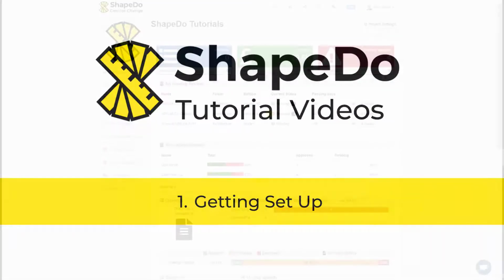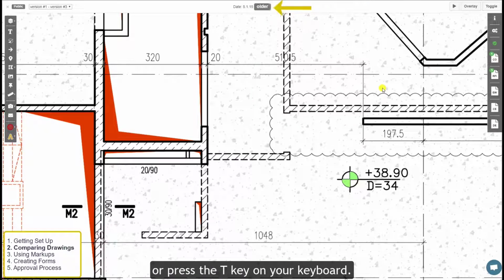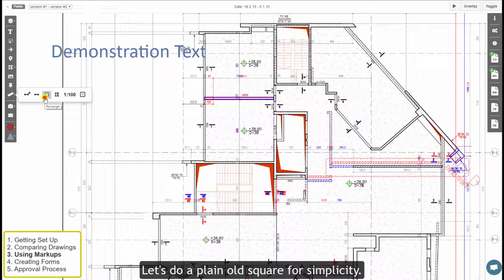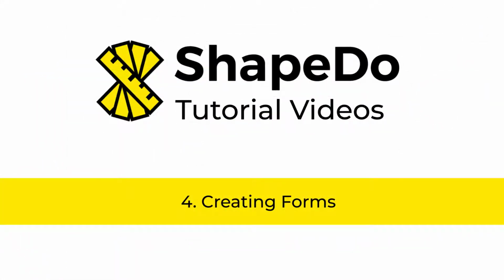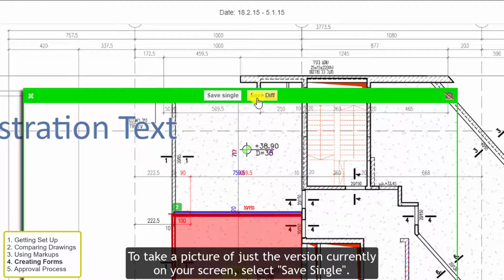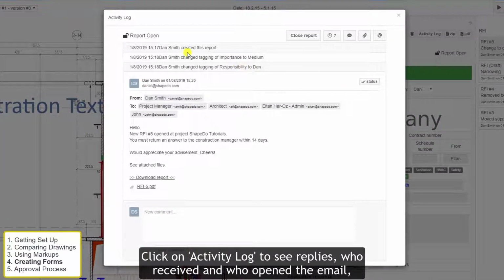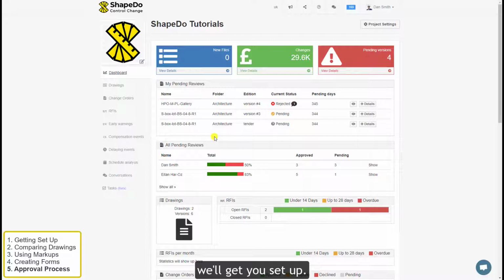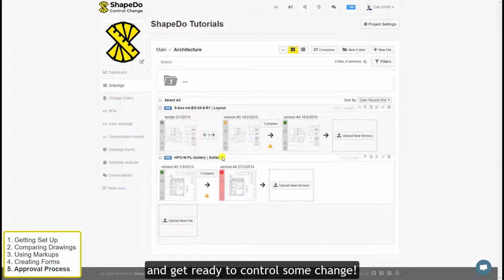ShapeDo Tutorial - Basic User Guide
A basic how-to guide to get started on using ShapeDo